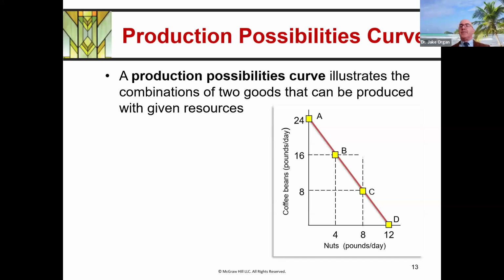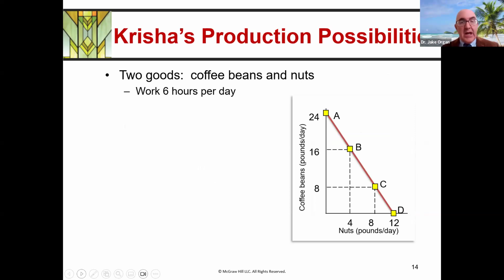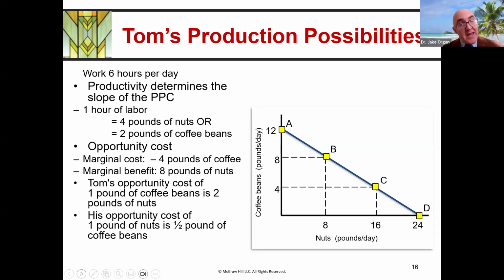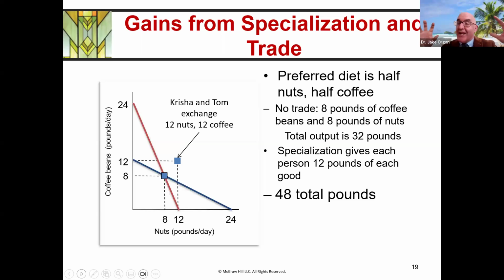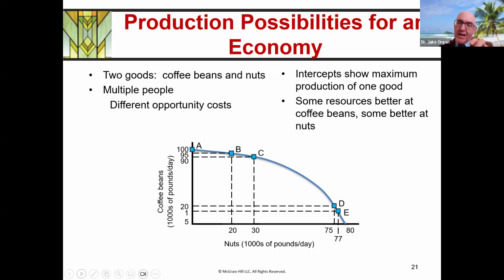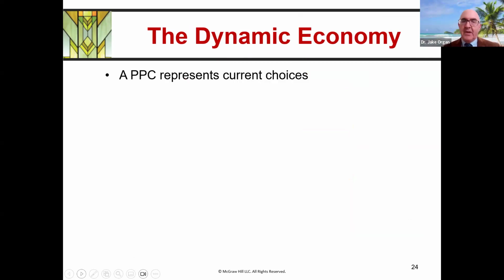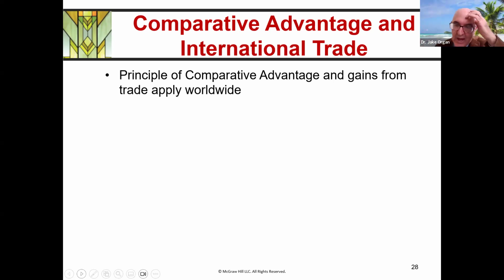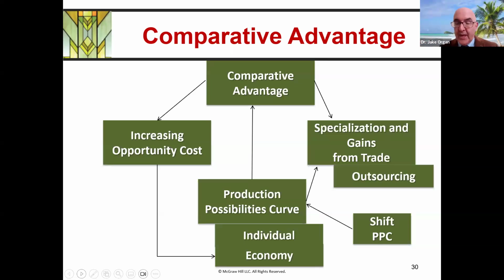Comparative advantage lesson 2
Here is Thursday's lesson.